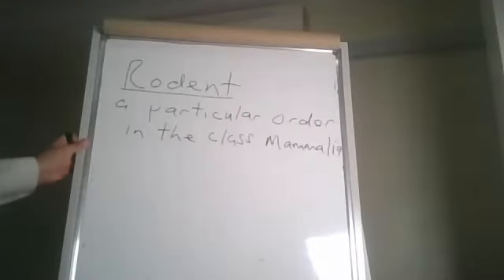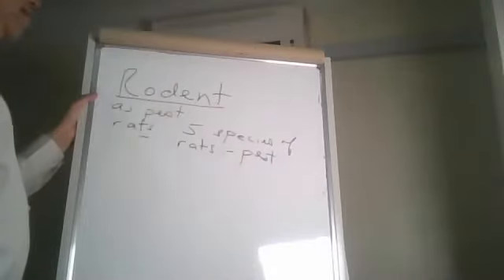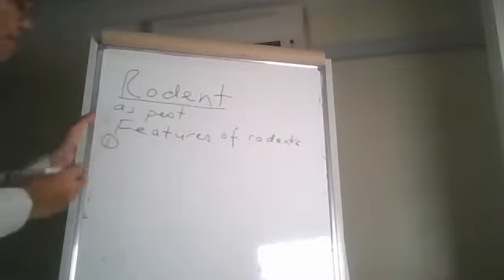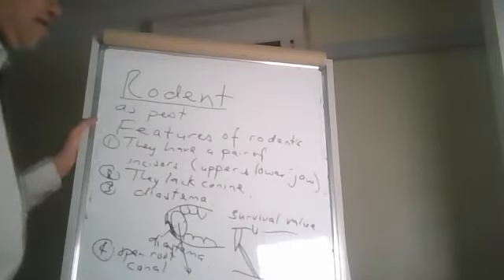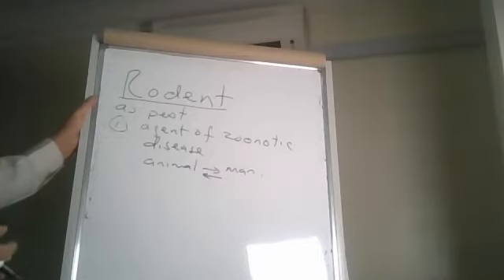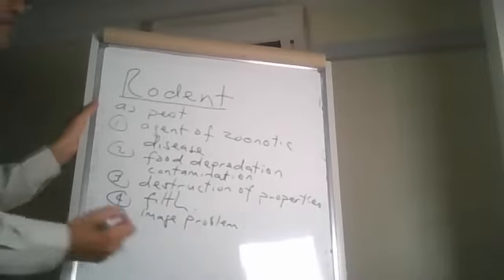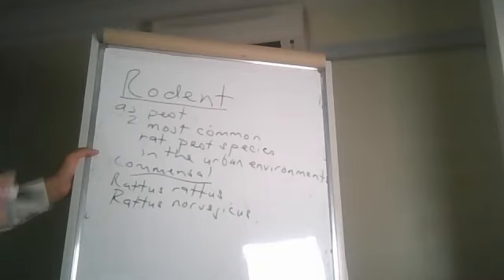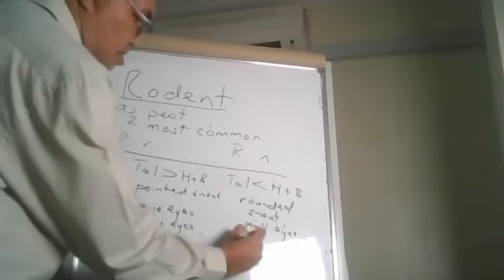Rodent Management 1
Order Rodentia - Taxonomy, Biology, Behaviour and Ecology